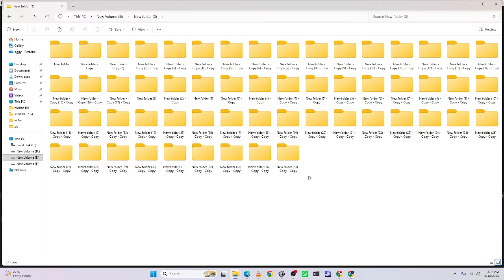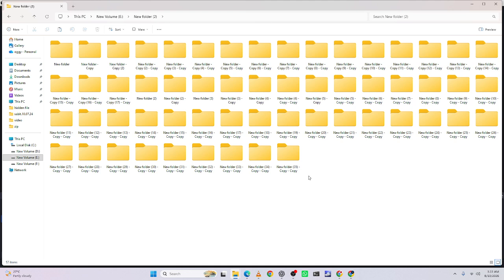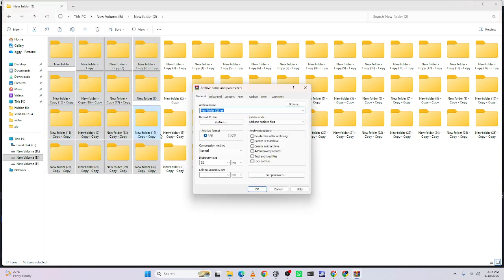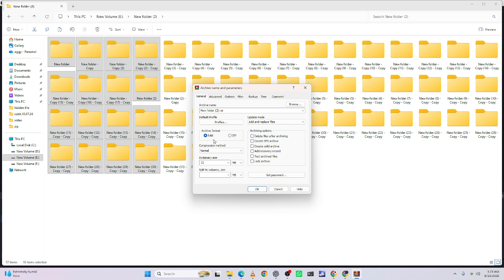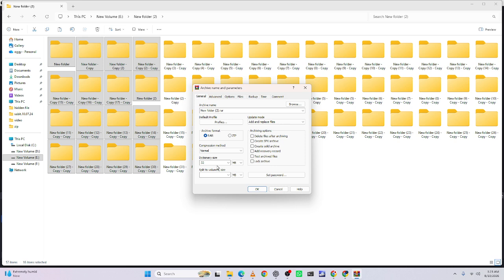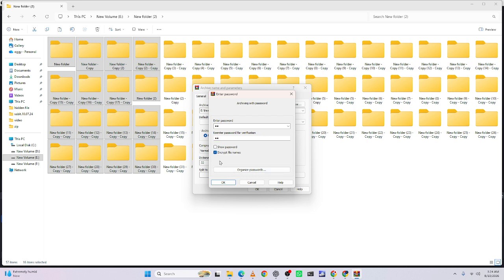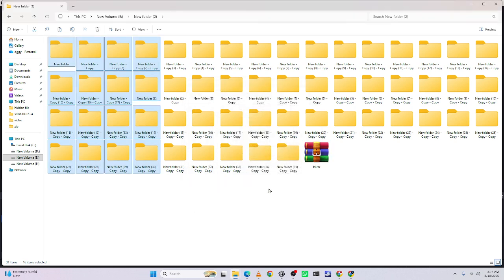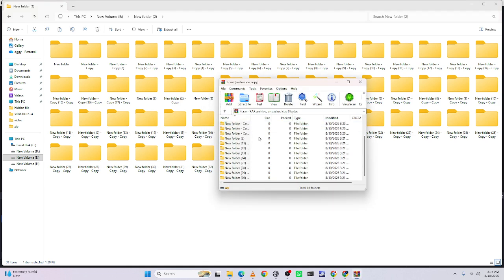How to Create RAR Files with WinRAR Full Guide 2026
How to Create RAR Files with WinRAR in 2026? Learn step-by-step how to create RAR archives using WinRAR on Windows. In this complete WinRAR tutorial, you'll discover how to select files and folders, open the Add to Archive window, choose RAR as the archive format, set the archive name and destination, adjust compression settings, and create your RAR file. You'll also learn how to split large archives into multiple parts and use available archive options for easier storage and sharing. Perfect for beginners, students, professionals, and anyone who wants to create RAR files with WinRAR.